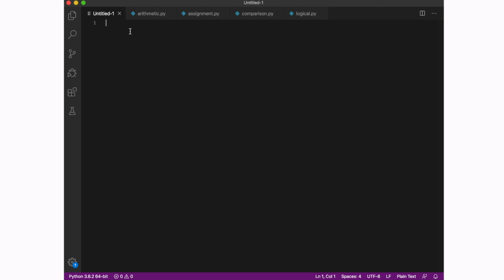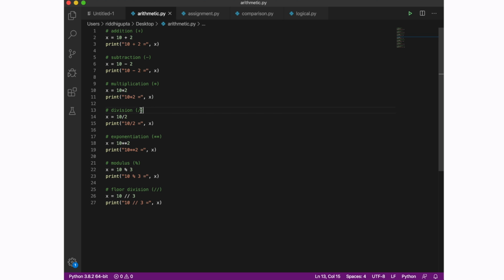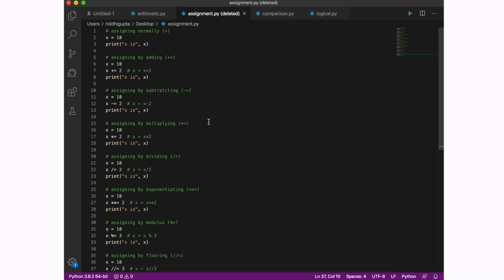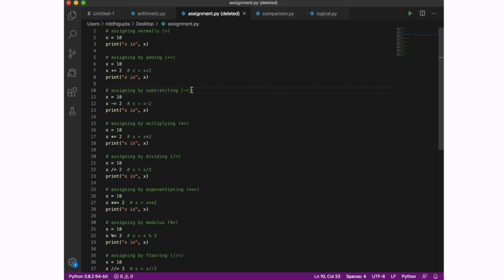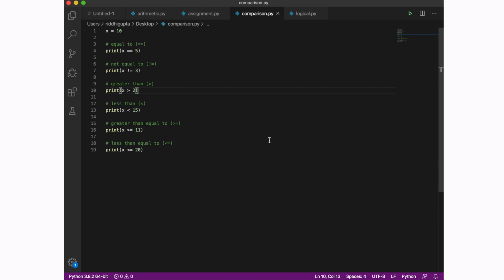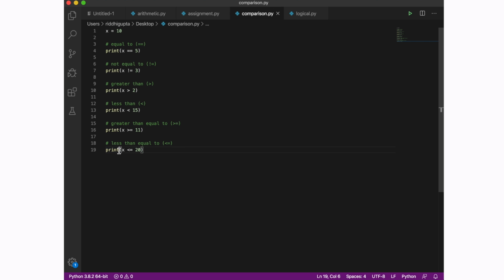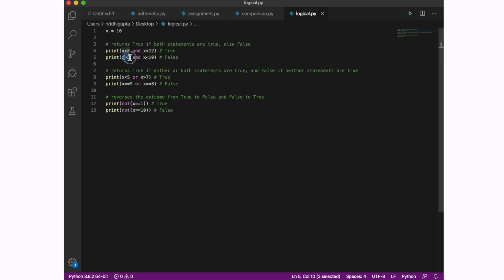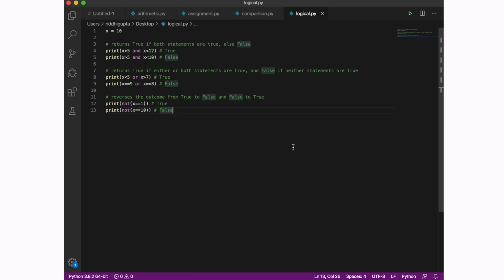Operators | Python Programming | Skillzy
A wise man once said addition and subtraction is to math, what operators are to coding. Accompany Riddhi as she explains the ‘building blocks’ of coding: arithmetic, assignment, comparison, logical.